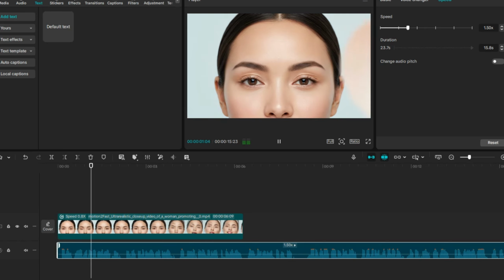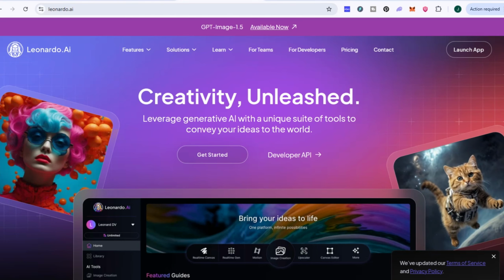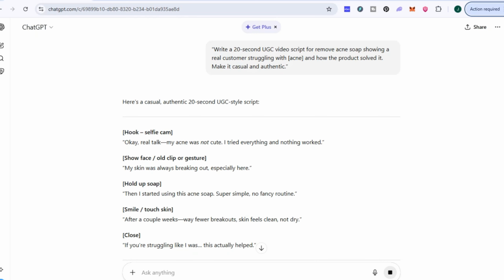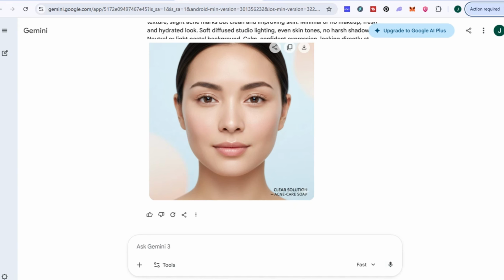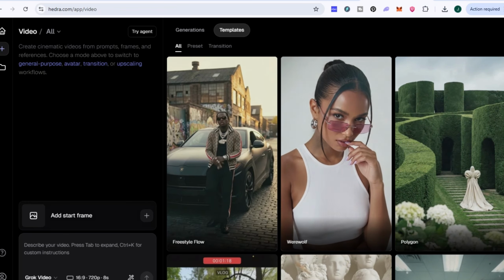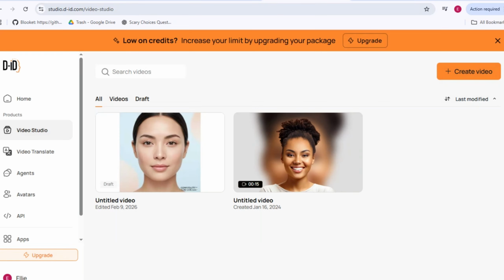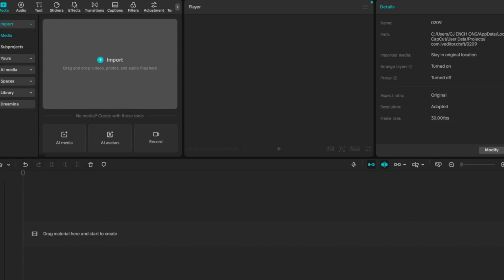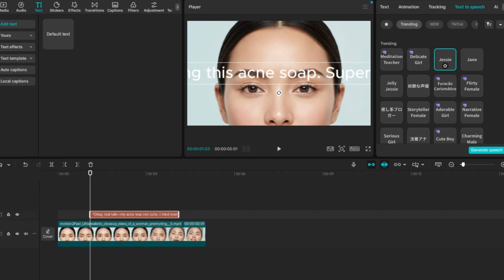How I Create Viral UGC Ads Using AI 2026 (100% Free Method)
Learn how I create viral UGC ads using AI in 2026 with this 100% free method. In this video, I walk you through the exact tools and workflow I use to generate scripts, visuals, and voiceovers without spending money.

Perfect for marketers, dropshippers, and content creators, this step-by-step guide shows you how to produce high-converting user-generated style ads quickly and scale your campaigns using free AI tools in 2026.